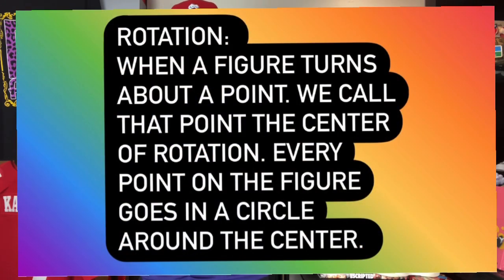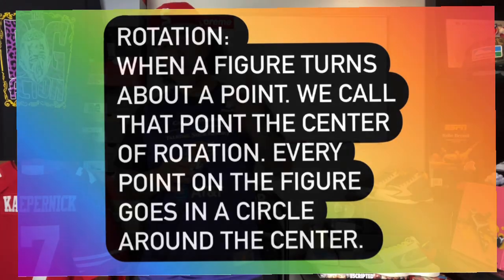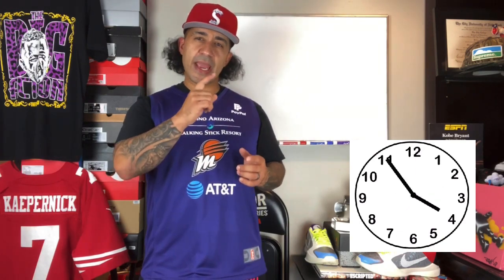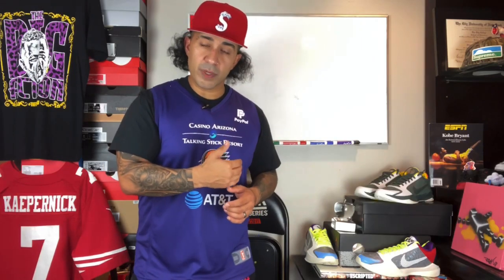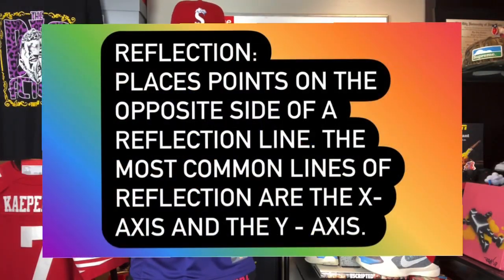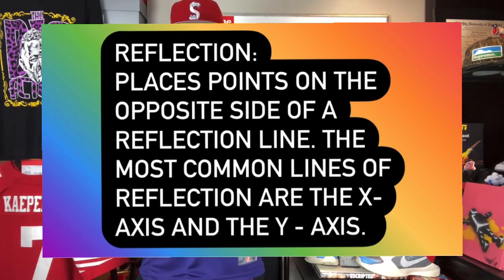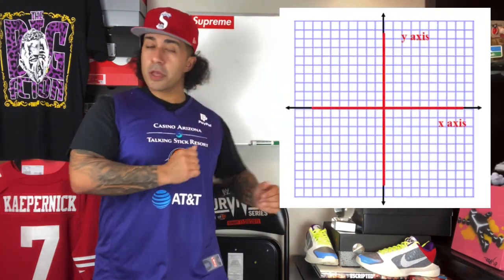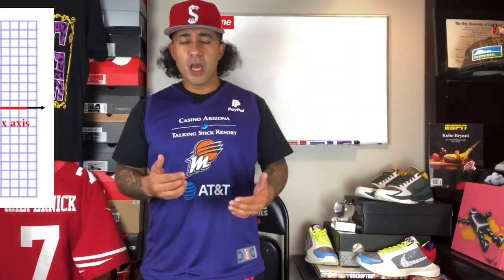Basic Rigid Transformations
We’re back! Join Mr. Dones as we discuss basic rigid transformations. The math is legit, pa.